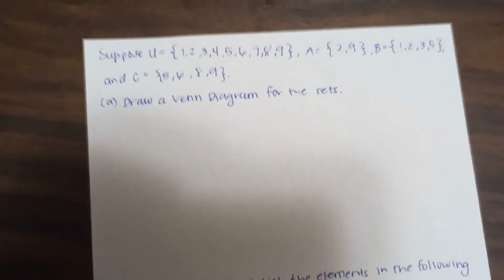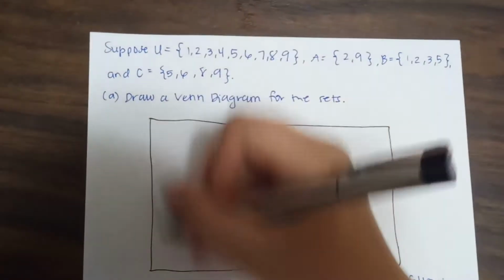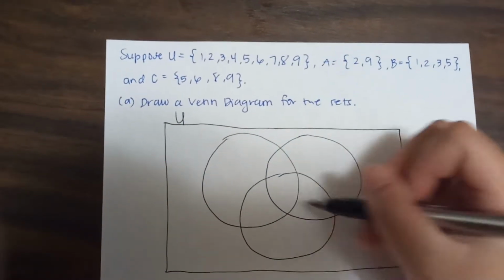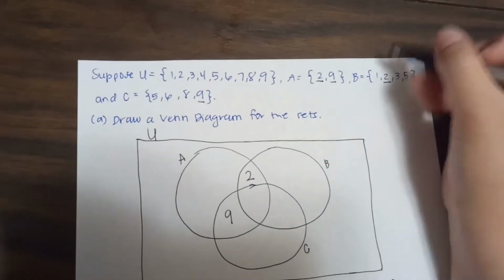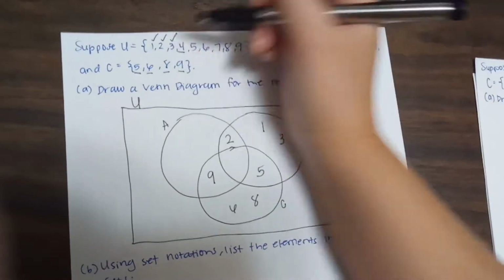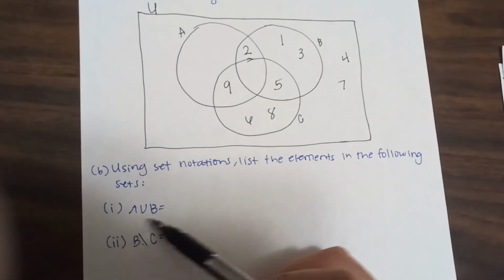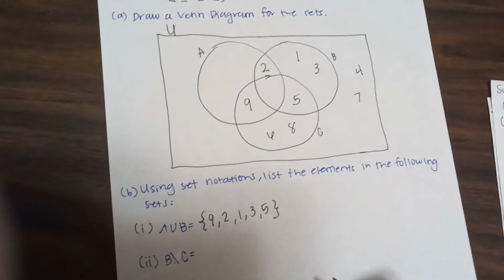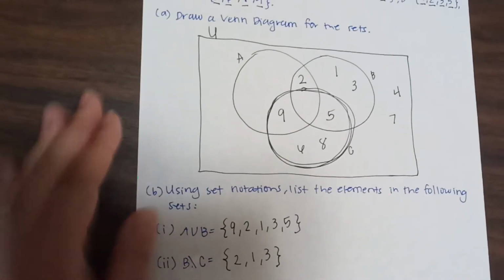Drawing Venn diagram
In this video I teach you how to draw a Venn diagram from a set of numbers and then use it to find new sets of union and removing sets. I also provide a brief reflection of my experience in learning and teaching this problem.